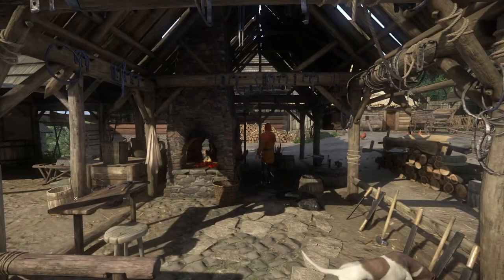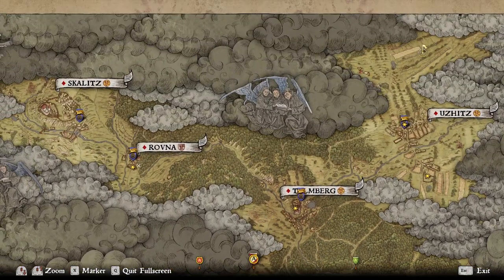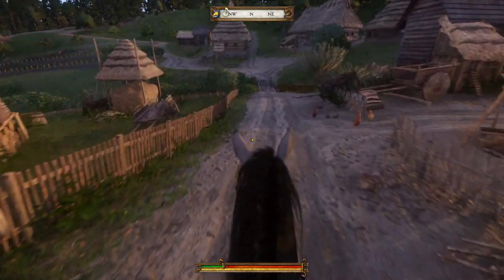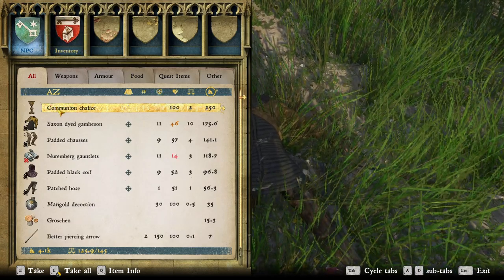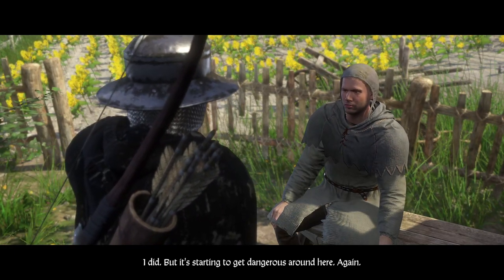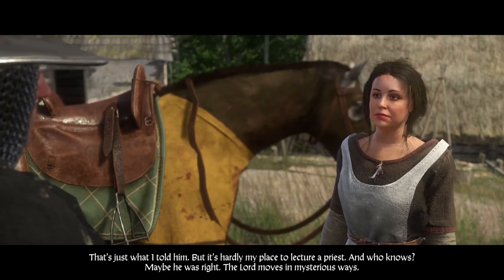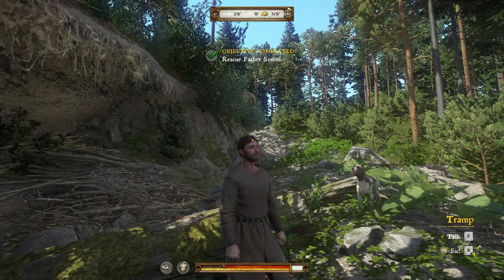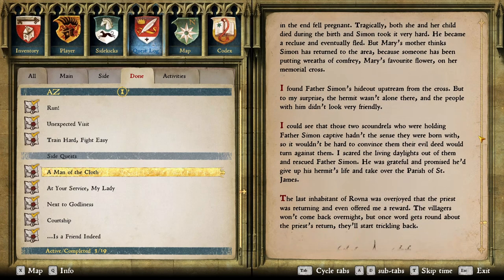Finding Father Simon | Kingdom Come Deliverance Gameplay | EP 23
Kingdom Come Deliverance Gameplay

Kingdom Come Deliverance Description:
Kingdom Come: Deliverance is a story-driven open-world RPG that immerses you in an epic adventure in the Holy Roman Empire. Avenge your parents' death as you battle invading forces, go on game-changing quests, and make influential choices.

KingdomCome_S1